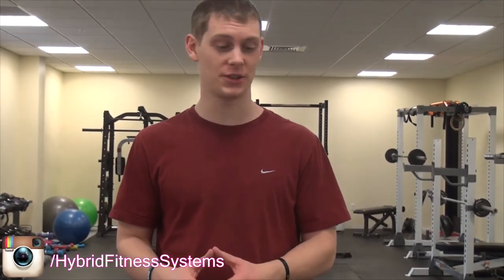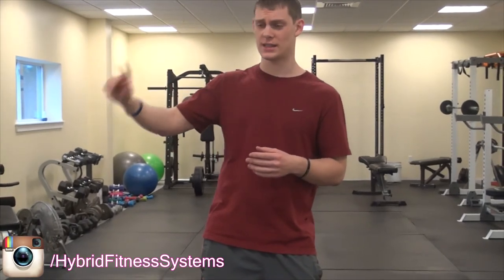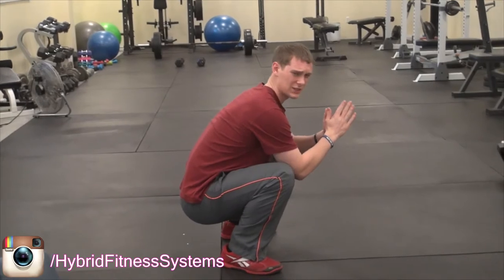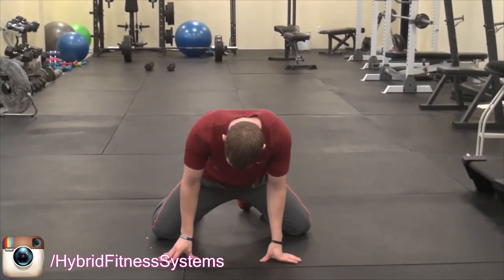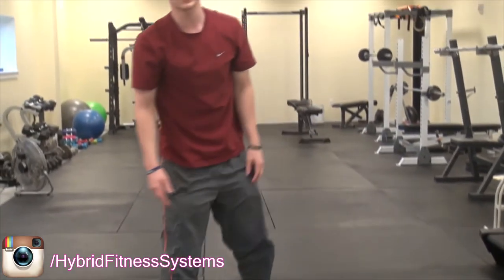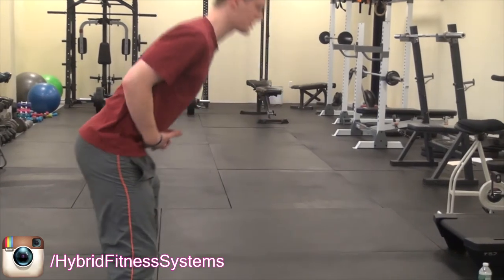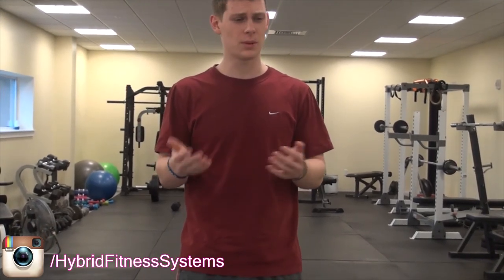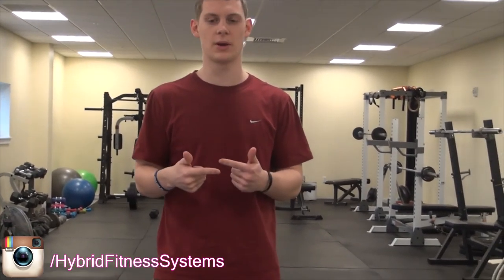3 Exercise Recovery Tabata To Use On Your Rest Day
3 Exercise Recovery Tabata To Use On Your Rest Day

More Training Videos, Workouts, and Content!

In this video Hunter Grindle from Hybrid Fitness Systems gives you three exercises to use on your rest day.